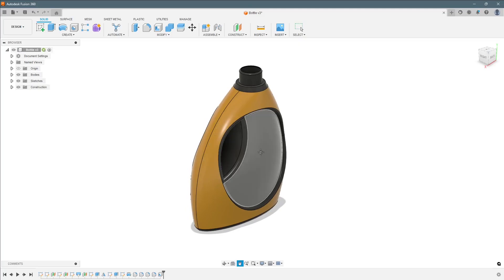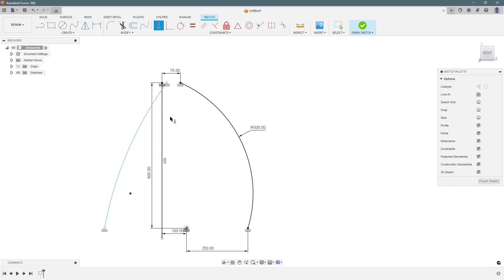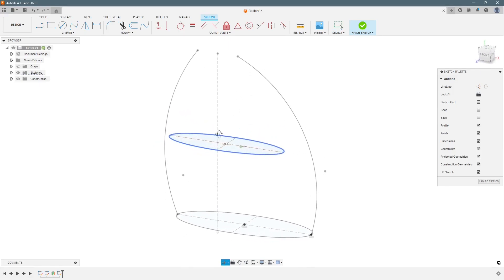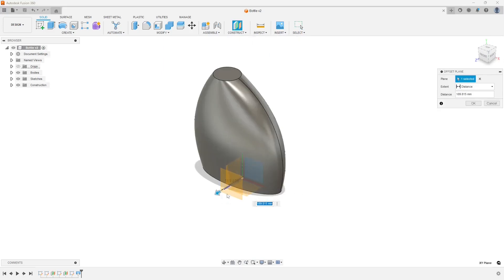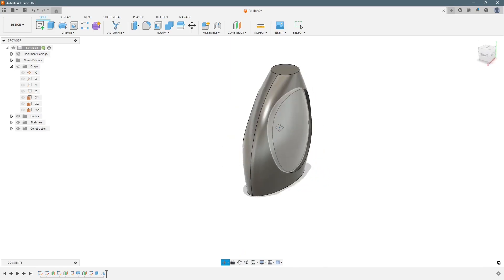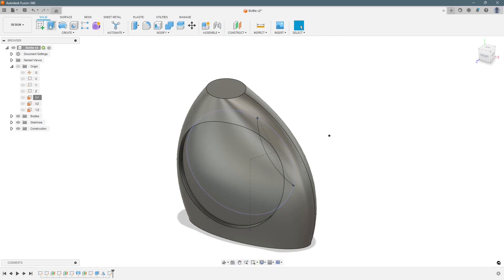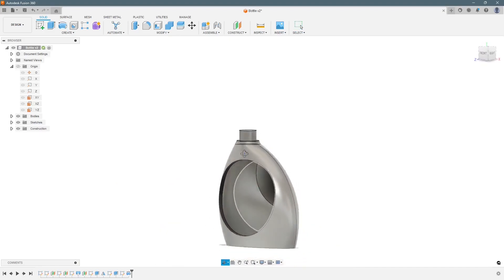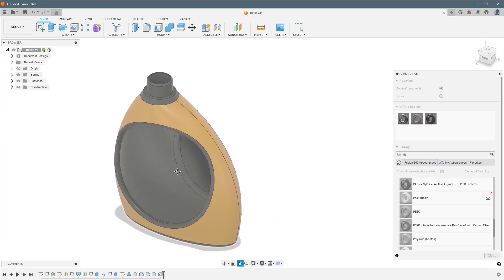Autodesk Fusion 360 Tutorial : How to make a Plastic Bottle | HW Blue